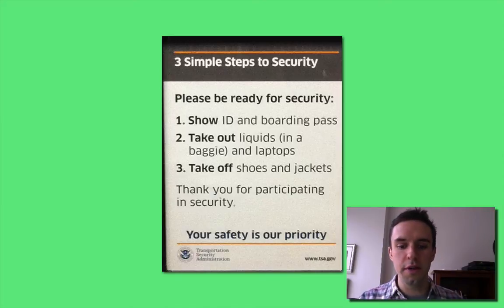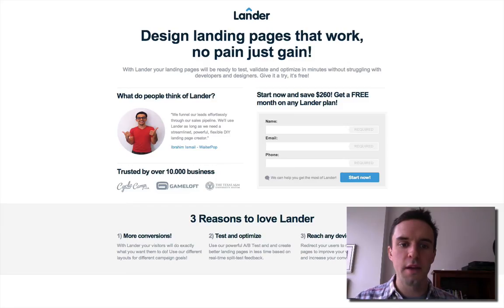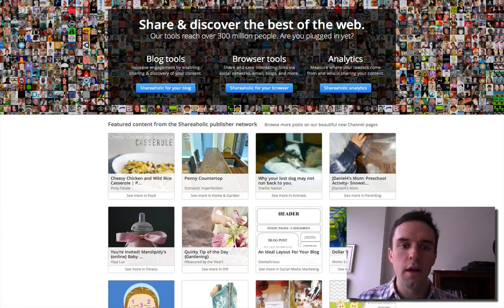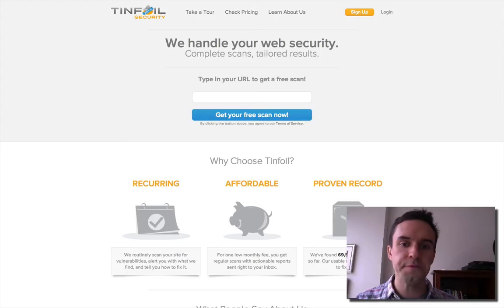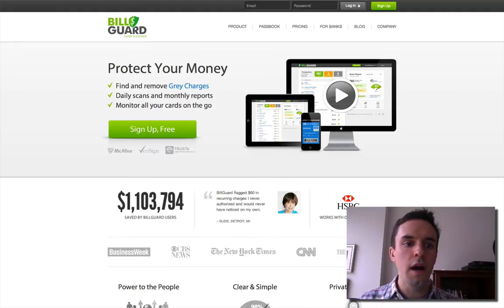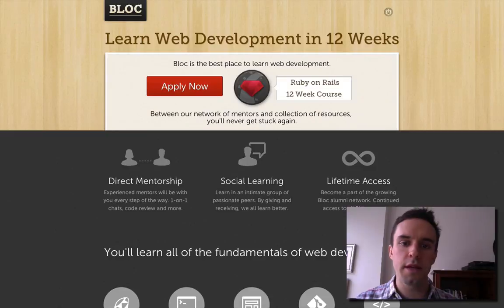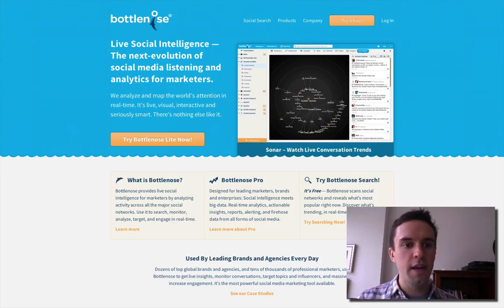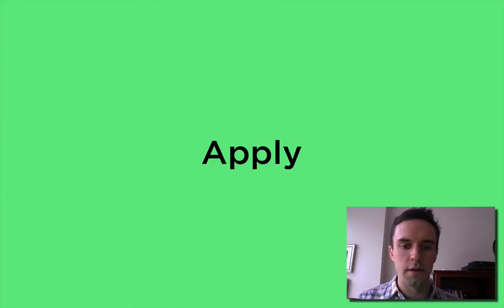Rule of Three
What is the rule of three?

Three is the smallest number required to make a pattern. And there lies its power. In its many forms, the Rule of Three, at heart, utilises simple three-element patterns to communicate complex ideas effectively. The pattern works because it is short. Memorable. Powerful.

What are some examples of the rule of three?

Slogans
Just do it
I'm lovin' it
Finger lickin' good
Snap! Crackle! Pop!
Diamonds are forever
Taste the difference

Steve Jobs
Steve Jobs applied the Rule of 3 in nearly every presentation and product launch.
In 2010 Jobs introduced the first iPad with a slide showing the new tablet as a "third device" between a smartphone and a laptop.
The iPad, he told the audience, would also come in "three models": 16, 32, and 64 GB of flash storage.

Signage
TSA instructions. The "3 simple steps to security" are: Show ID and boarding pass, take out liquids, and take off shoes and jackets